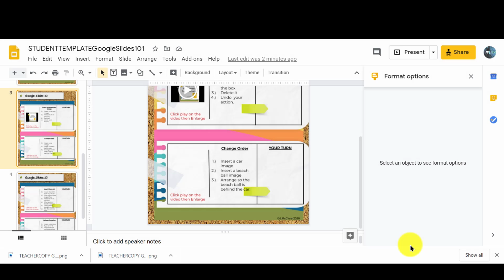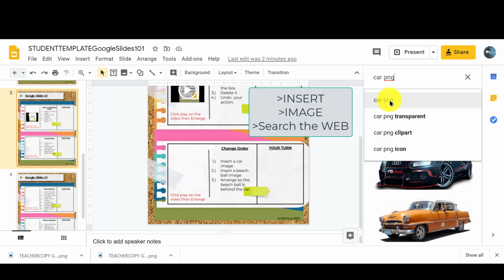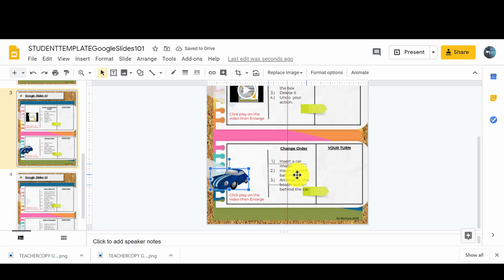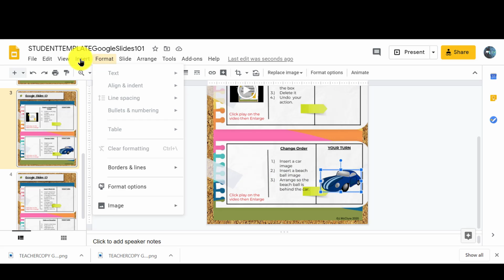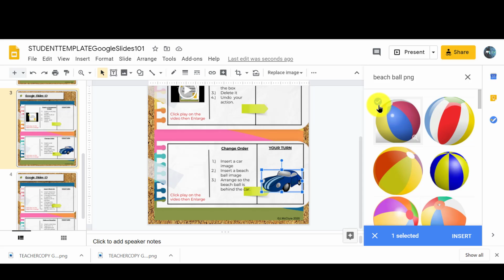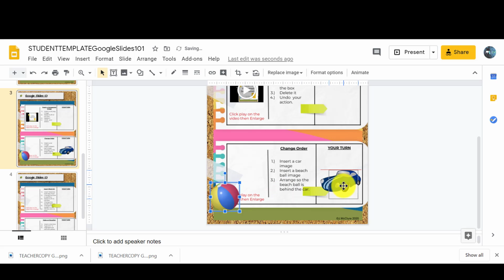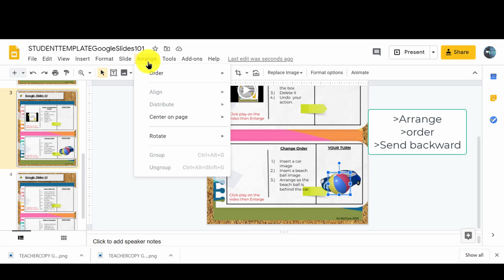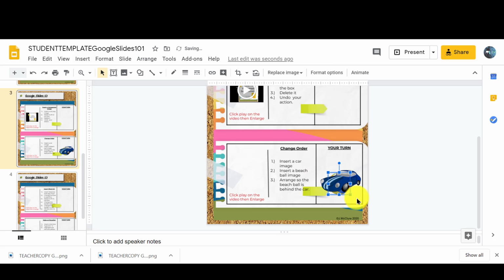Google Slides 101 Tutorial | Arrange Objects for Upper Primary Grades +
This video will teach you how to arrange objects on your Google Slide. Bring to front and Send backward.

With Free Template for Students